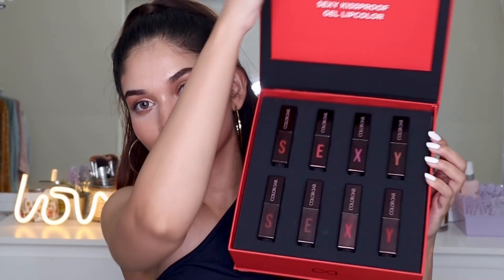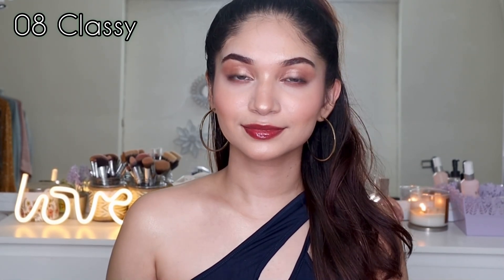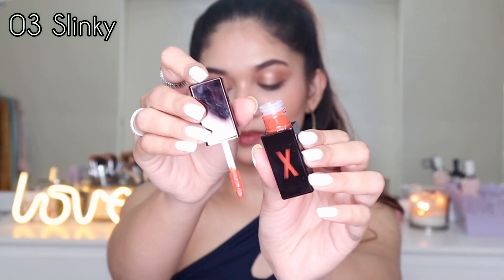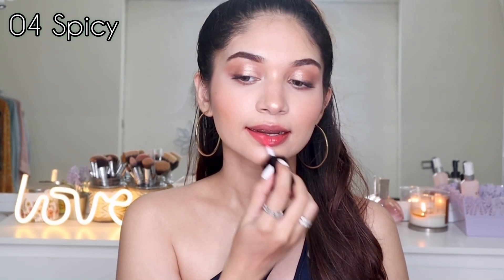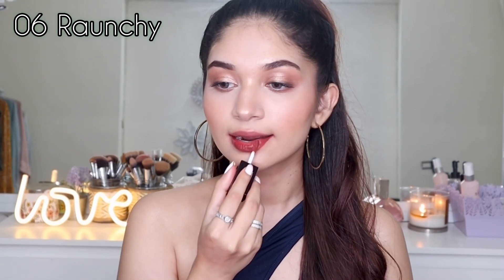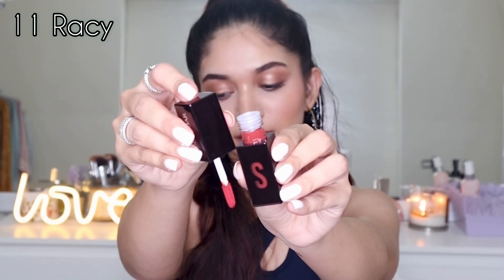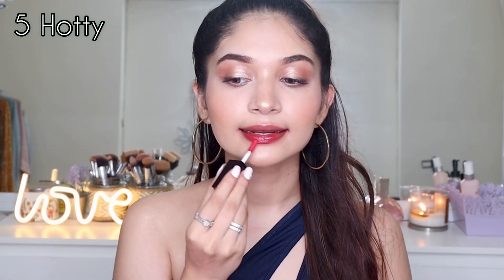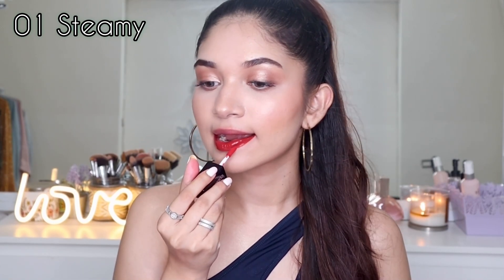SWATCHING Colorbar Sexy Kissproof Gel lipcolor 💋💄 High Shine ✨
Hi my beauties in today’s video I am swatching the new colorbar kiss proof Gel lipcolor. I am swatching 8 shades in this video - Classy, Saucy , Slinky, Spicy , Raunchy , racy , hotty and Steamy .

Much love,
Zakera